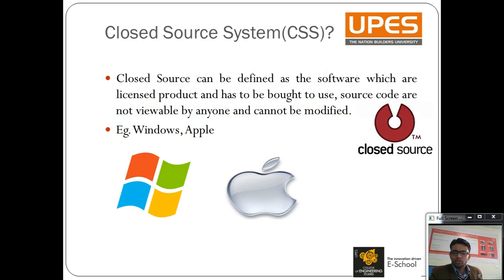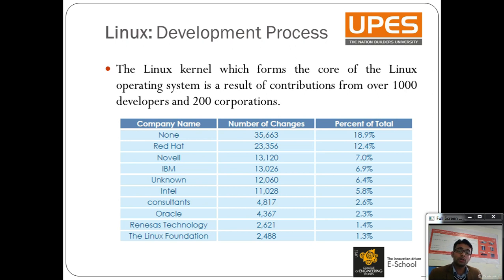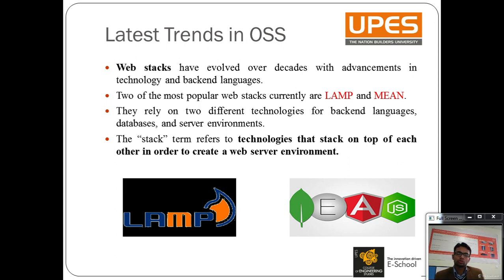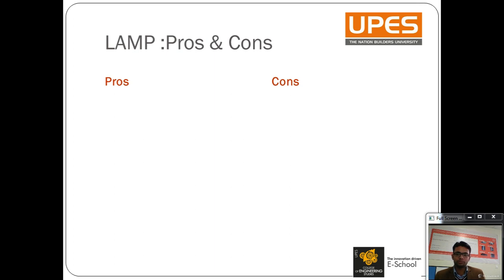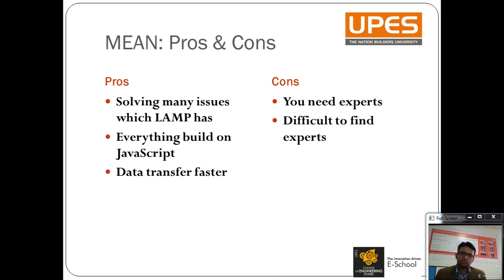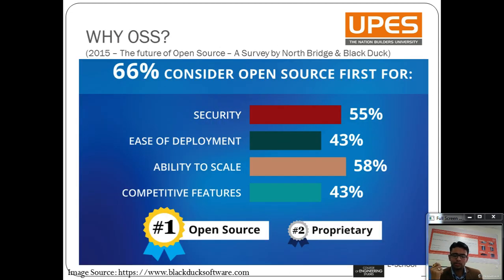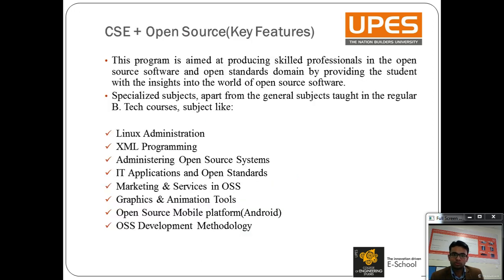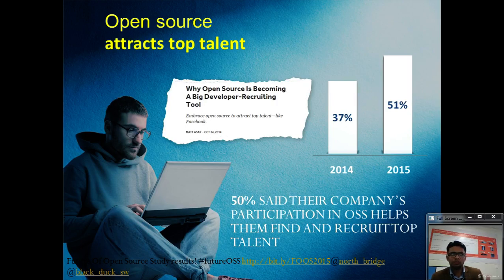UPES ( Open Source is the Future of Technology)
Presenter:-  Professor Ankit Khare